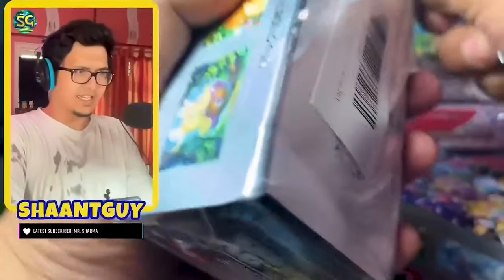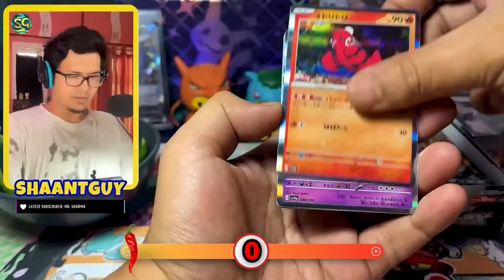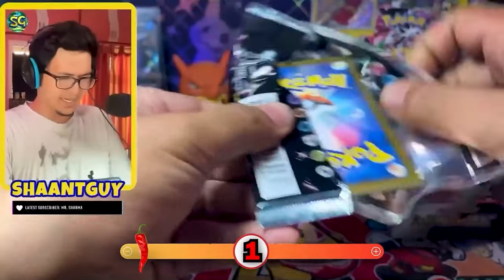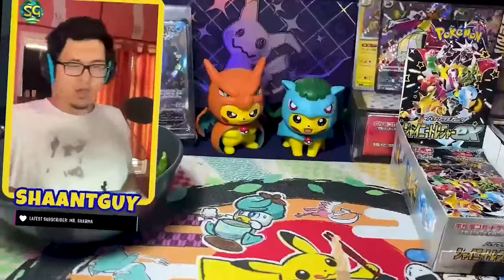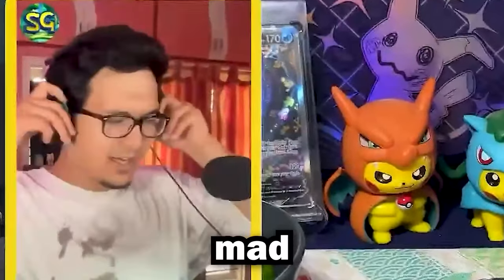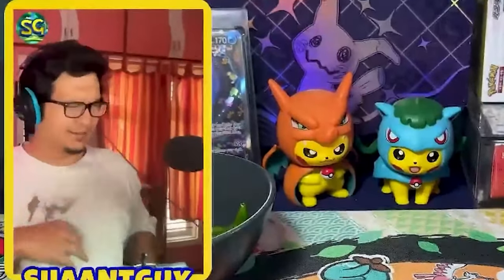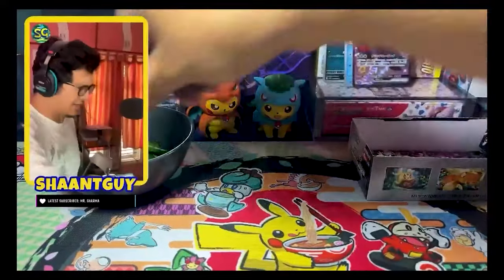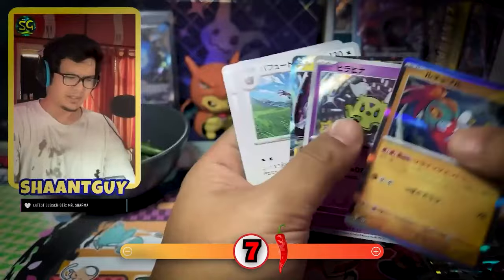Pull a Shiny, Eat a Chilly. Shiny Treasures Ex Challenge.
100 Likes = I WILL DO IT AGAIN!
Each booster Box of Shiny Treasures Ex contains guaranteed 3 Baby Shiny Cards, 1 SSR's and 1 Secret or Ultra Rare. For every Baby Shiny I pull I will eat half a Green Chilly and for every SSR I will eat one Chilly.

But the catch is that if i get unlucky and find a God Pack I will have to eat all the Chillies. 🌶️.

I'm always replying to comments and taking feedback in the comments section !

Hello World! I'm a Pokemon collector from India, who has just started his collection journey. I only open Real Pokemon Cards and products, I do not condone the purchase of fake products. I will be ripping packs, doing live breaks, product reviews and sharing general tips and tricks about how you can build the best collection of Pokemon TCG in India.

🇮🇳 Jai Hind! 🇮🇳